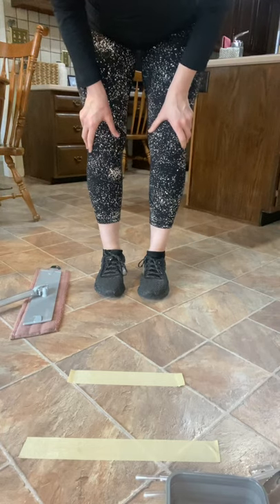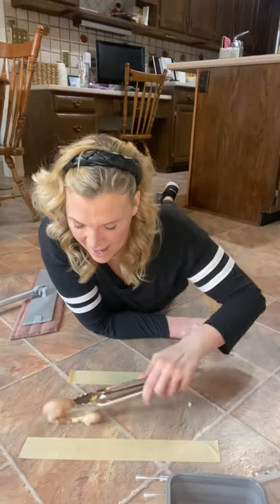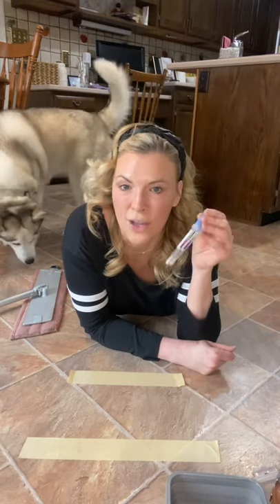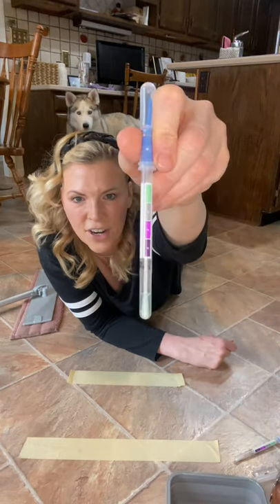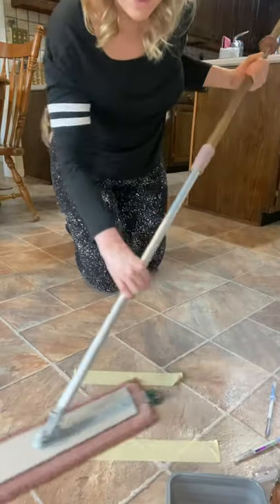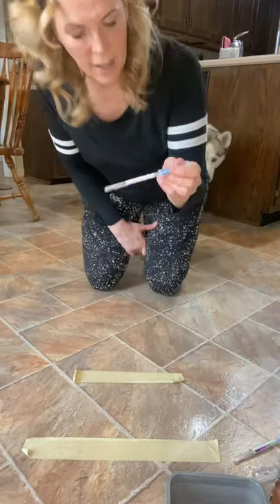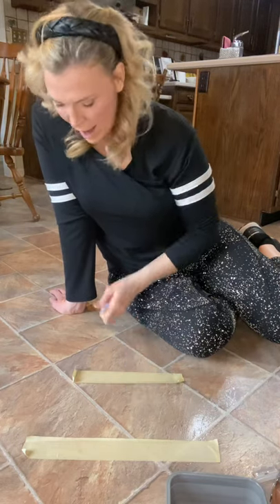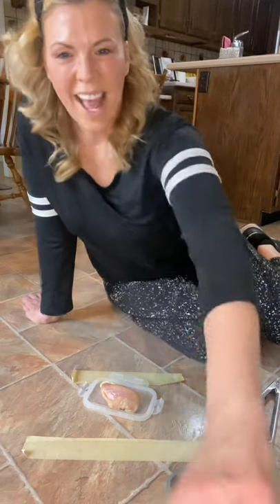Norwex Mop Removes Raw Chicken Bacteria from kitchen floor! Check out these testing swabs